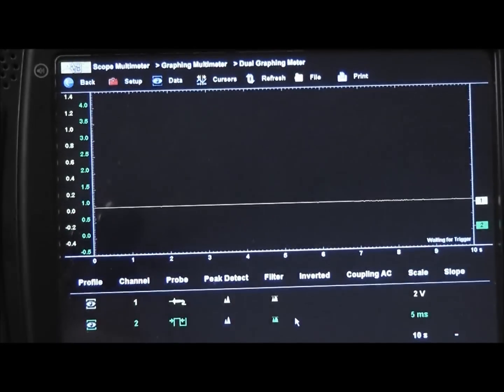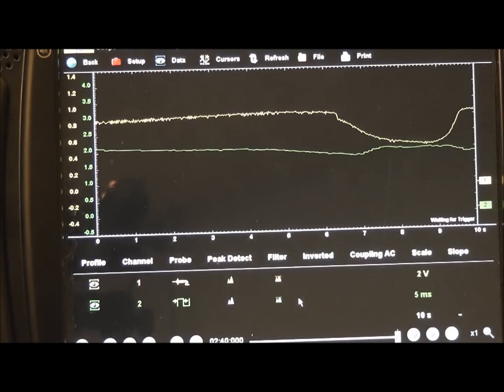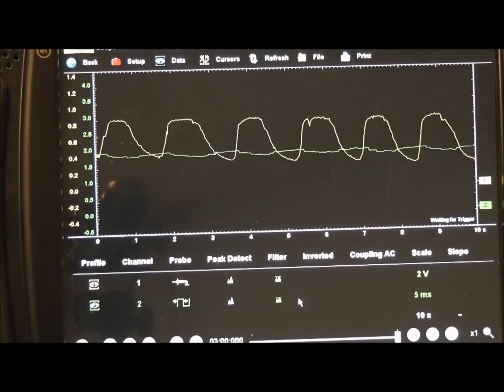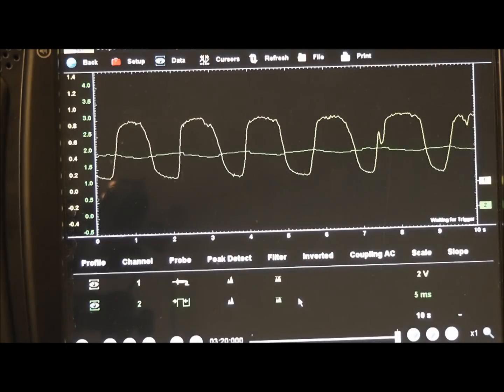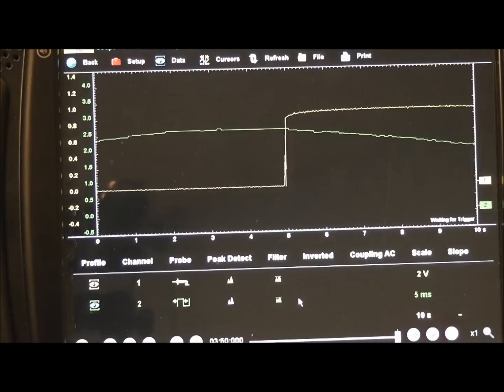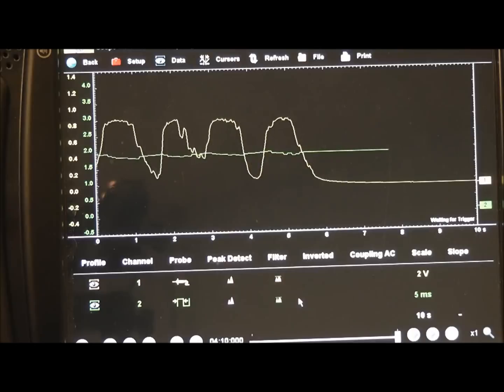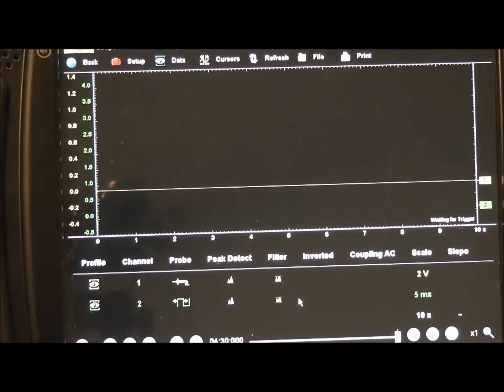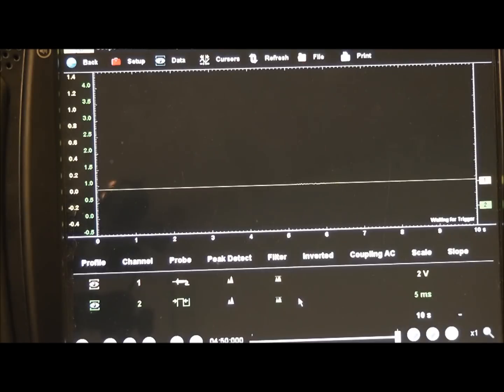How to simulate a rich & lean O2 signal (PCM response testing)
How to quickly test an O2 sensor signal wire for opens and shorts when no scan data is available. This test is very useful in identifying wiring harness integrity when you have an oxygen sensor signal that is either fixed high or low.
You can actually use your body as a resistor instead of a test light if that makes you more comfortable.

Engine Performance Diagnostics chapter 5 page 23

Tests shown
  - how to simulate a lean oxygen sensor signal
  - how to simulate a rich oxygen sensor signal

Tools used
  - test light
  - back-probing pins
  - lab scope
  - digital multimeter